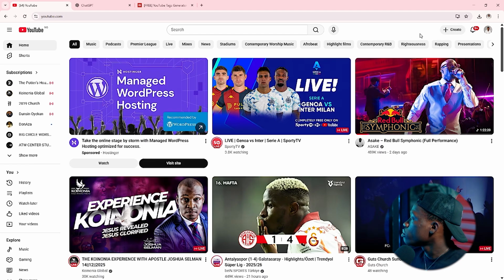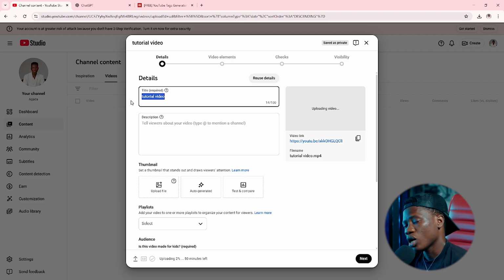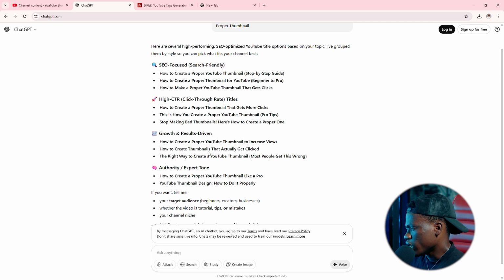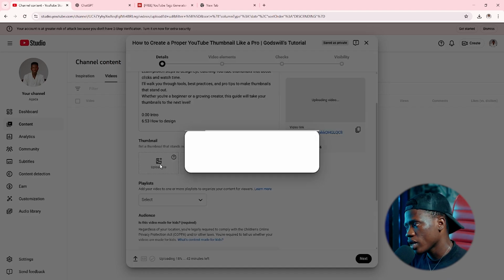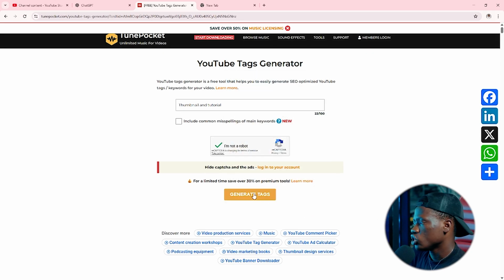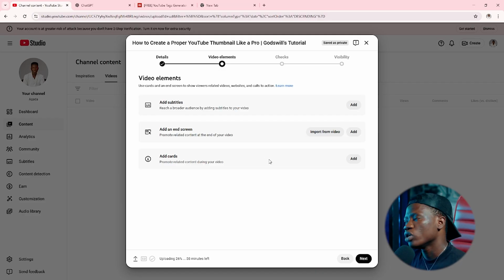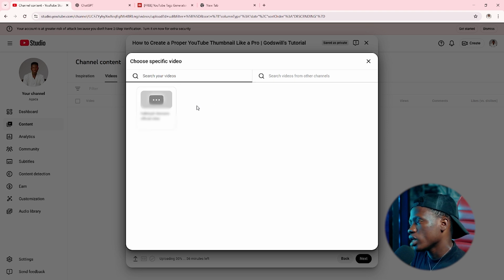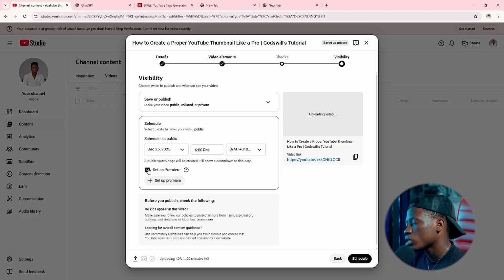How to Upload Videos the RIGHT Way in 2025 (Get More Views & Reach!)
Uploading to YouTube for the first time?
Learn the right way to upload your video for more views and reach.
Avoid beginner mistakes and help the algorithm push your content.

0:00 - Intro
0:40 - Step 1 (Create)
3:07 - Titling
6:11 - Description
10:17 - Youtube Tags
13:43 - Video Elements.
17:35 - Visibility (final stage)
19:29 - Summary.